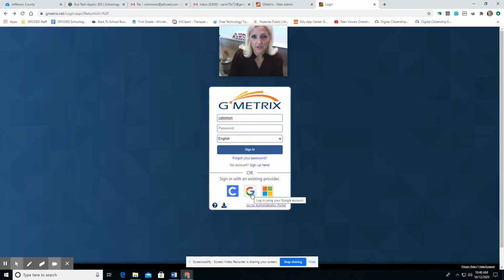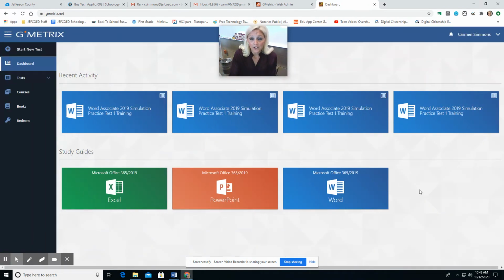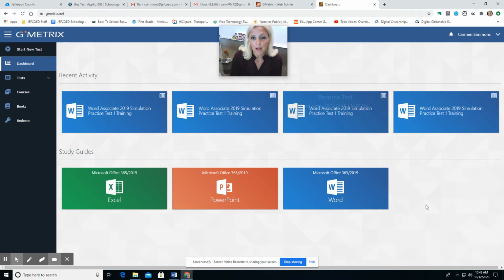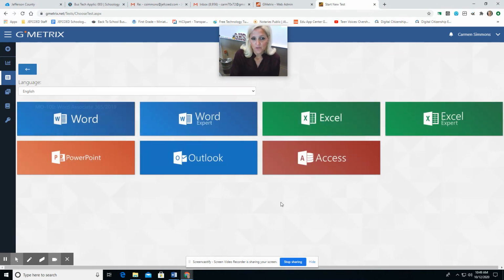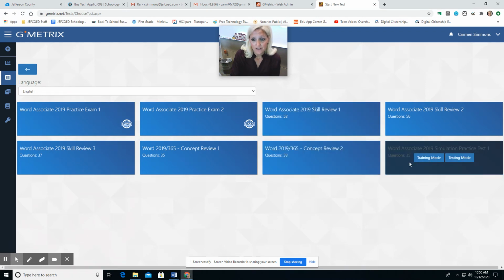GMetrix-Setting Up Account & Orientation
Setting up Your GMetrix Account and Navigating the GMetrix Testing Portal